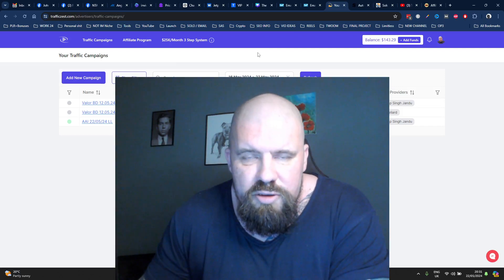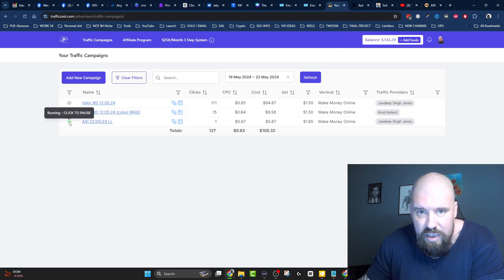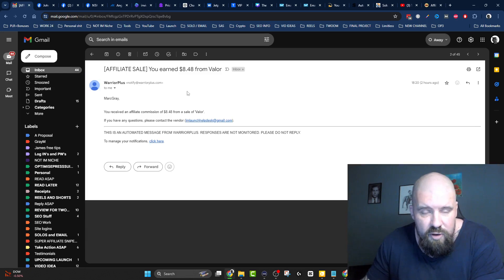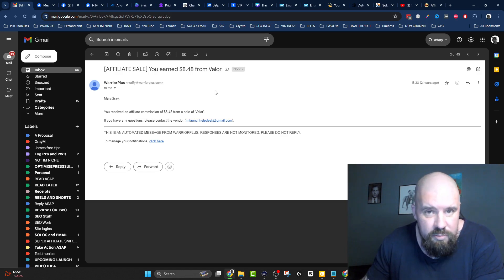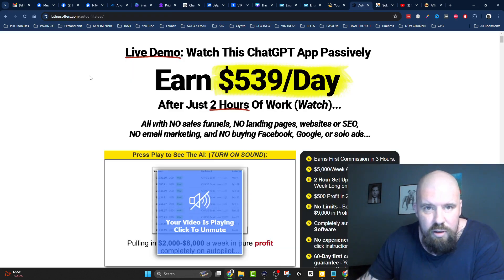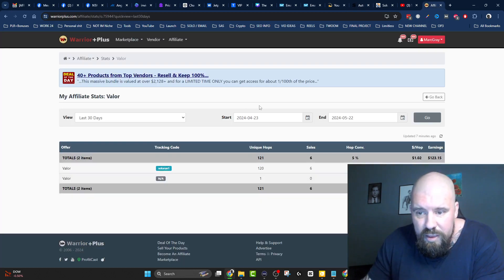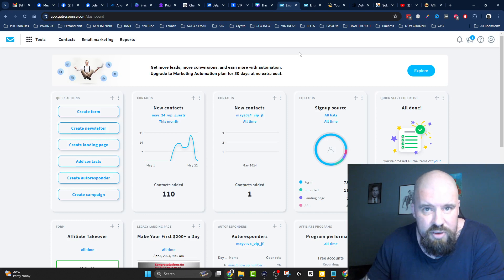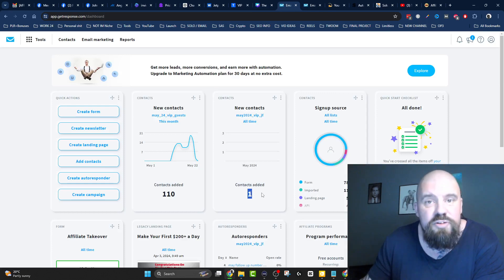Traffic Zest and ANOTHER SALE From The Follow Up Series - Video SIX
In today’s video, we’re continuing our Traffic Zest journey and celebrating ANOTHER SALE from our follow-up series, now on Video Six! 🎉

In this update, I provide an in-depth Traffic Zest Review and share the latest progress from our ongoing case study.

You’ll see how Traffic Zest has been instrumental in driving traffic, generating leads, and converting those leads into sales.

Here’s what you can expect in this video:

A brief recap of our TrafficZest case study so far

Step-by-step breakdown of our follow-up series and strategies

Real-time results and performance metrics from our campaigns

Effective tips for using TrafficZest to boost your success

Honest insights and lessons learned from our journey

Traffic Zest continues to impress with its powerful features and user-friendly interface, making it a must-have tool for anyone serious about solo ad campaigns.

Whether you’re a seasoned marketer or just starting out, this video is packed with actionable insights to help you achieve your marketing goals.

Don’t miss out on this exciting update – watch the video now and see how Traffic Zest can help you secure consistent sales and grow your business

If you find this video helpful, please give it a thumbs up, share it with your friends, and subscribe to the channel for more updates on our Traffic Zest case study!

Let’s keep those sales coming! 🚀